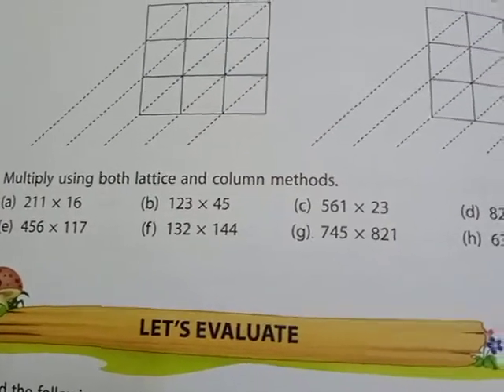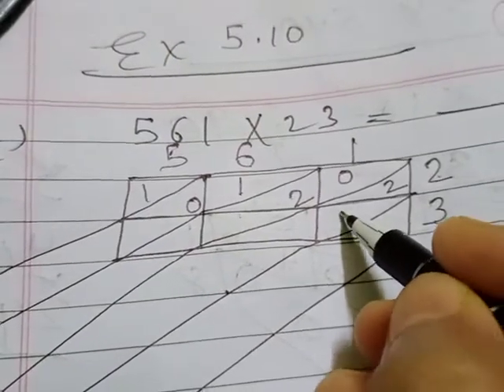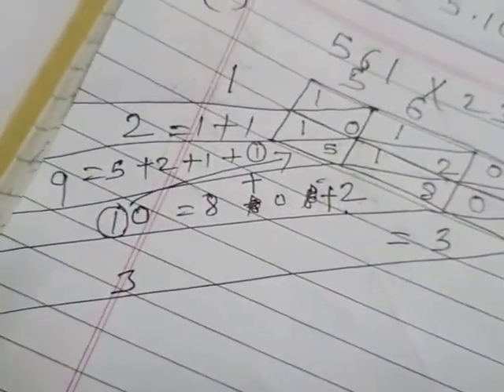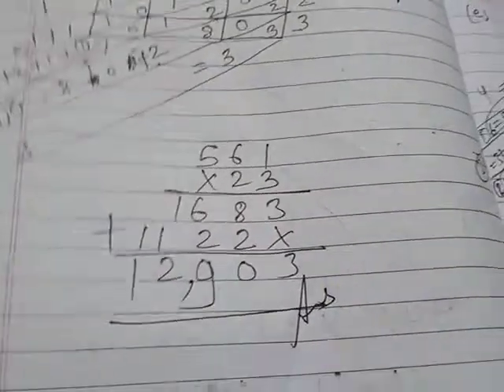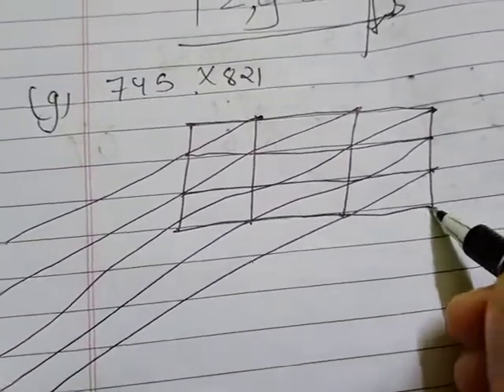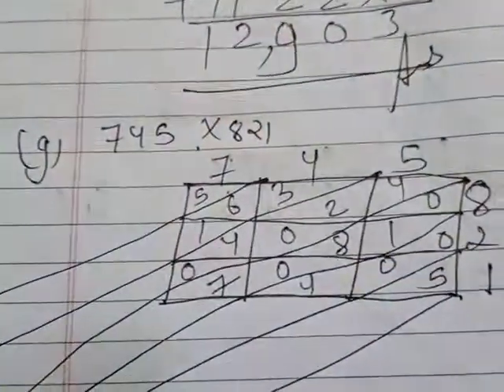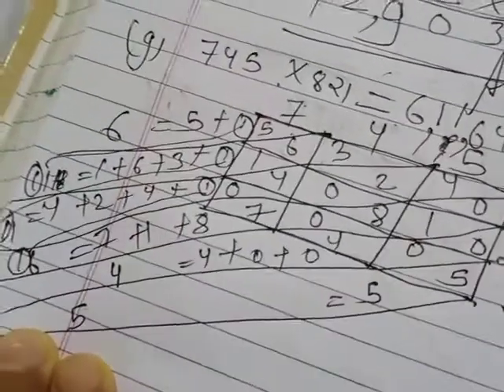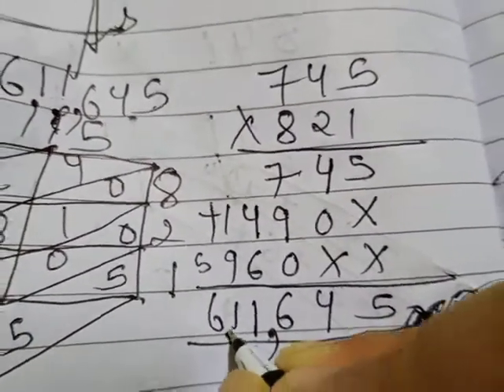June 6, 2020